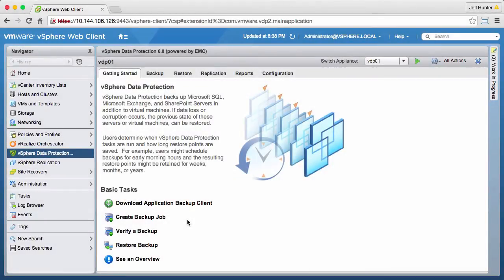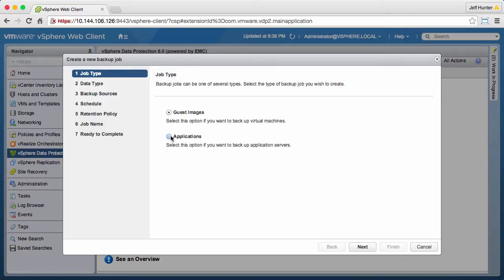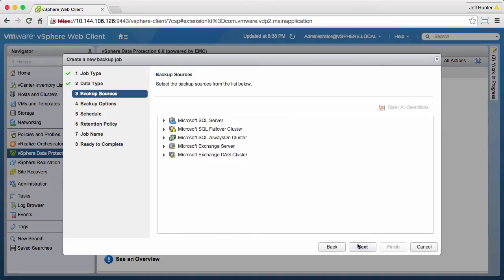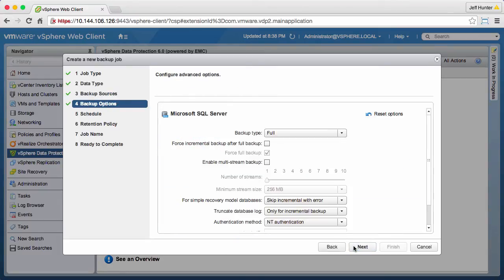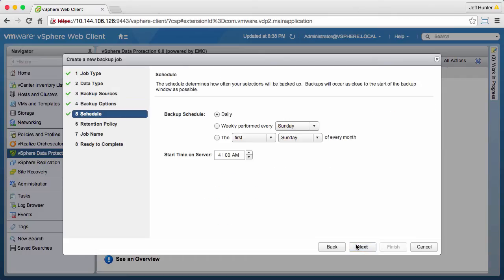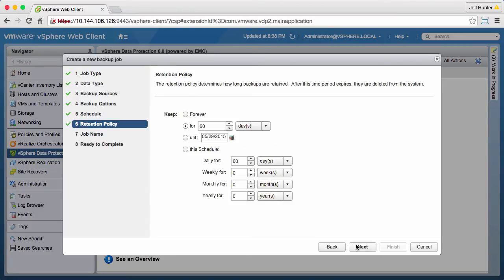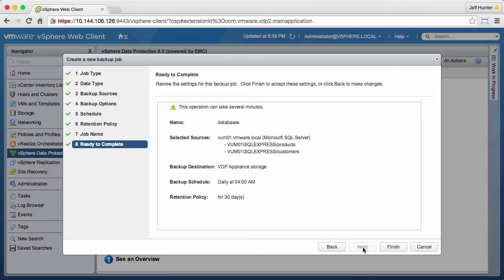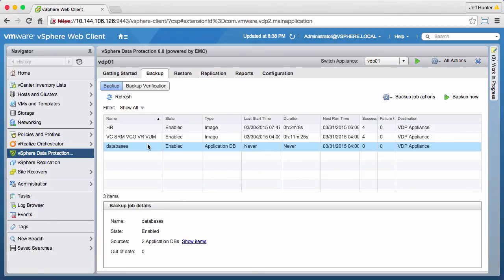VMware vSphere Data Protection 6.0 - Creating an Application Backup Job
The steps involved in backing up application databases using vSphere Data Protection are covered in this video. The video also provides an overview of other backup capabilities provided by VDP.